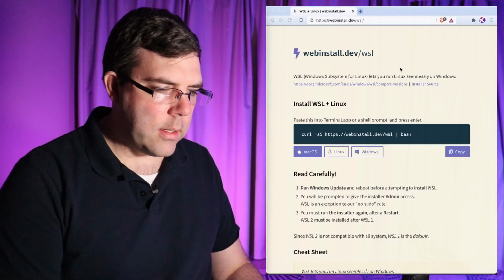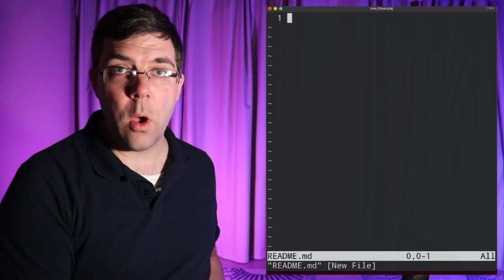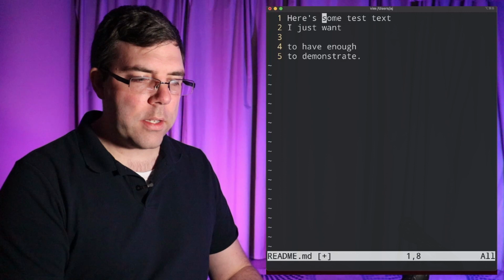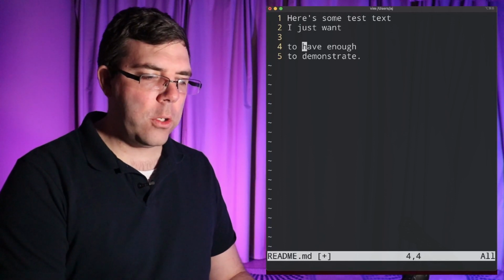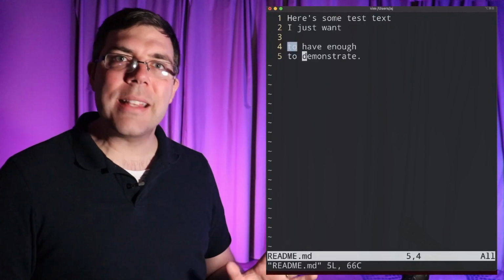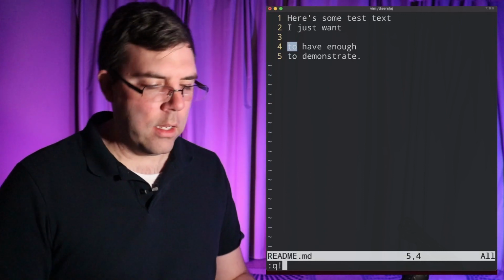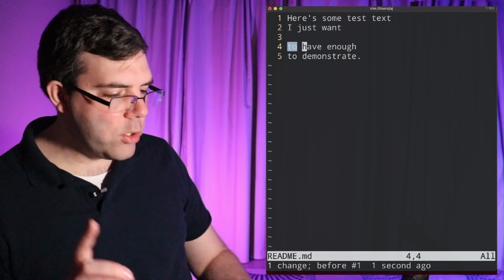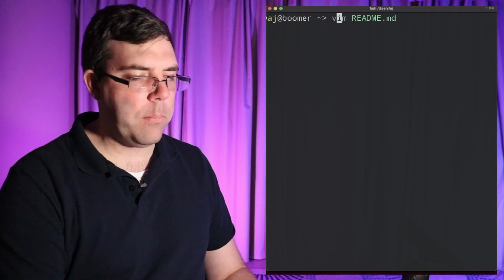Beyond Code Live 003 - Learn the Vim basics - it's everywhere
Vim is available everywhere, so at least learn the basics:

HJKL are the Left, Down, Up, Right keys
i is the insert key
escape is the command mode key
:wq! saves a file
:q! exits without saving

(sorry, couldn't fix the audio, the external recording failed)